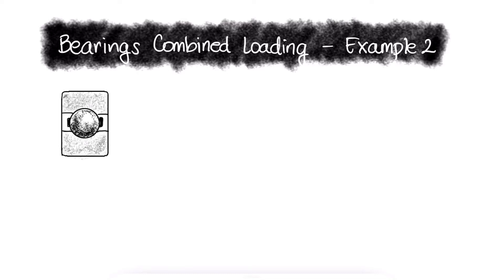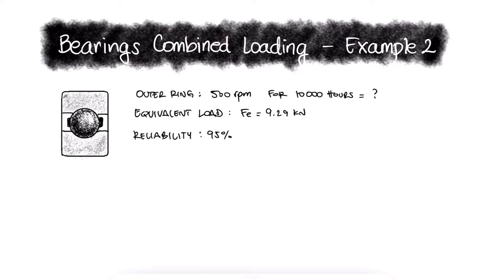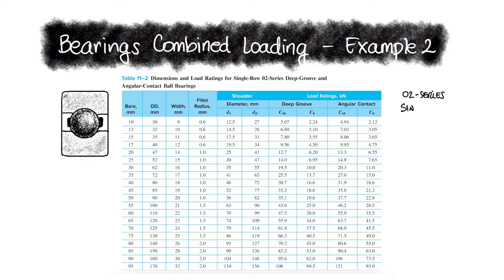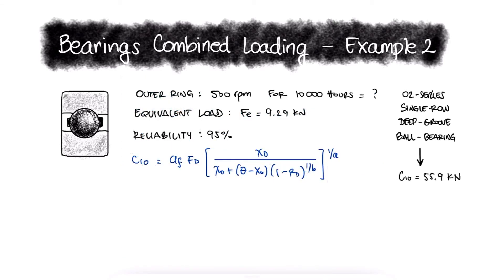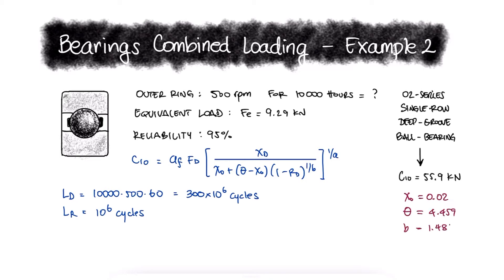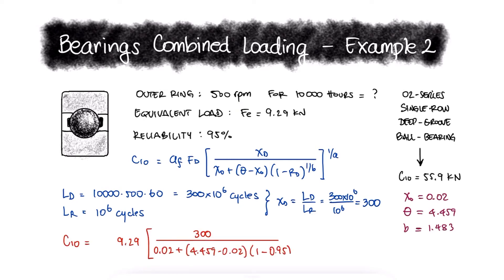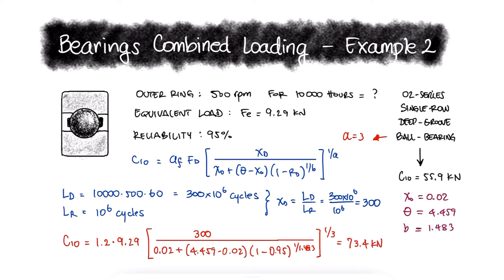Bearings Combined Loading and Equivalent Load - Example 2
Equivalent Radial Load
Rotation Factor, V
Basic Static Loading, C_0
Basic Dynamic Loading

Main Video: Bearings - Combined Radial and Axial Loads in 10 Minutes